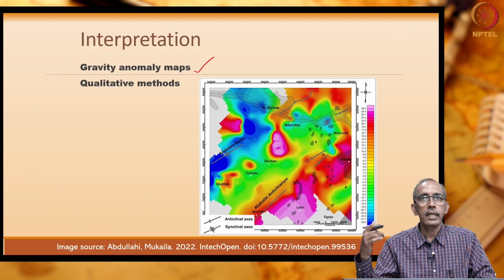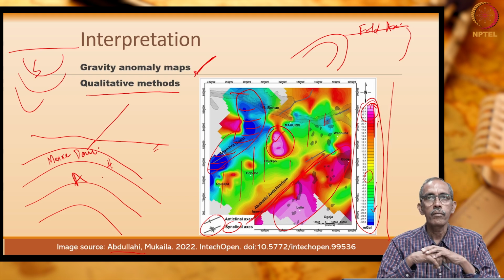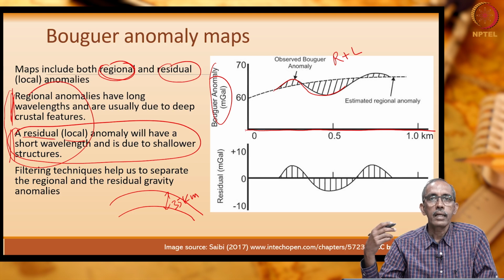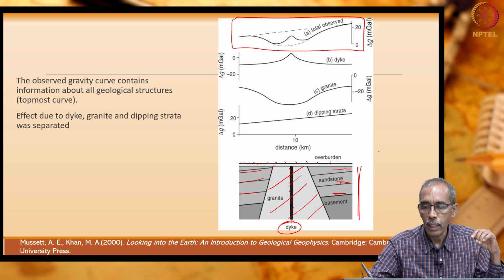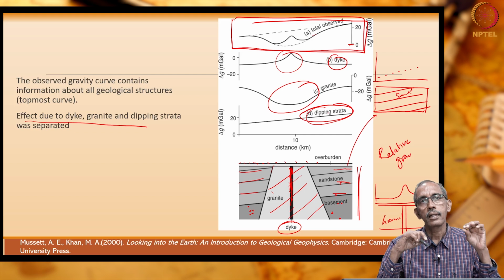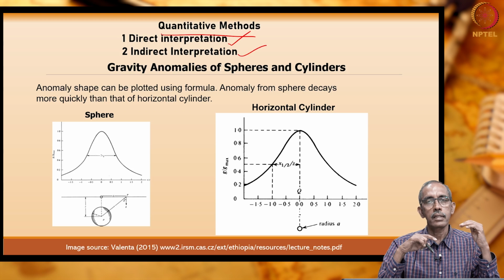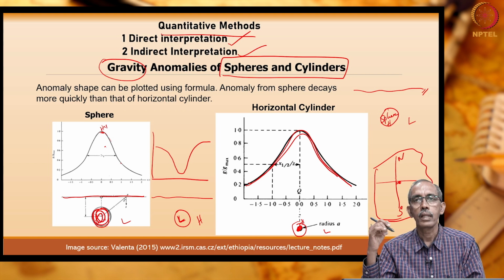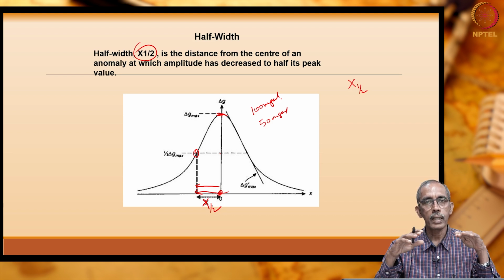45. Gravity Method ( Interpretation) _ Quantitative Methods